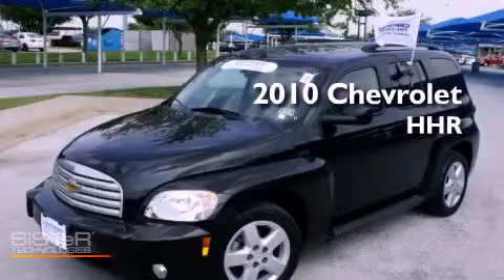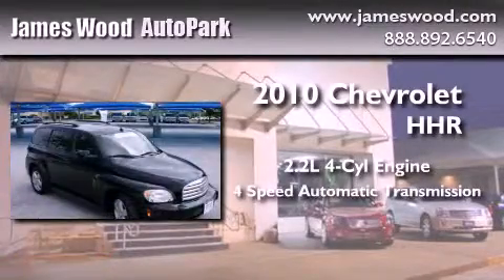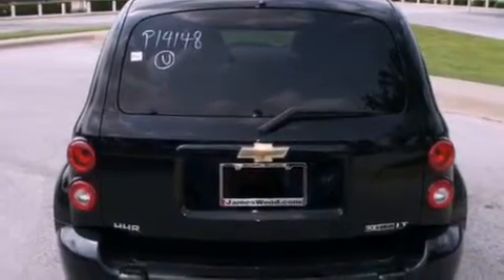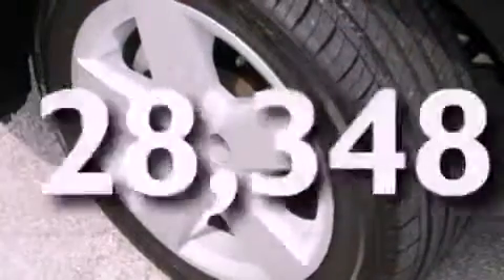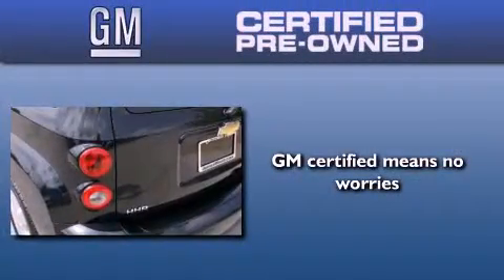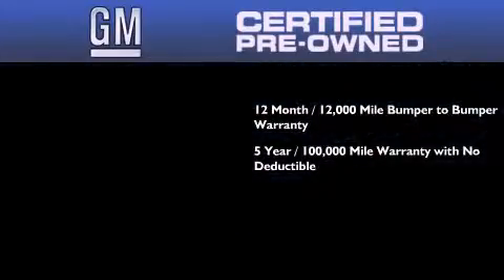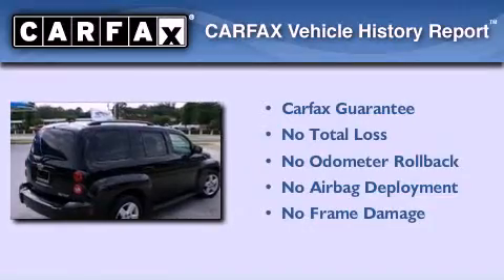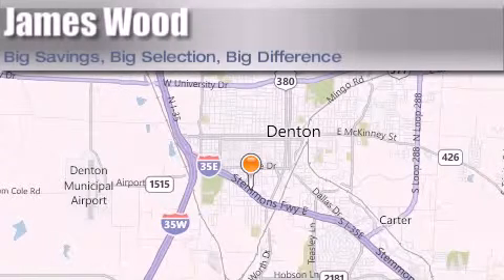2010 Chevrolet HHR Certified Lewisville TX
Year : 2010
 Make : Chevrolet
 Model : HHR
 Engine : 2.2L 4 Cyl. Fuel Injected
 Trans . : 4 Speed Automatic
 Exterior : Black
 Miles : 28,348

 Stock : P14148

 Pre-Owned 2010 Chevrolet HHR Denton TX